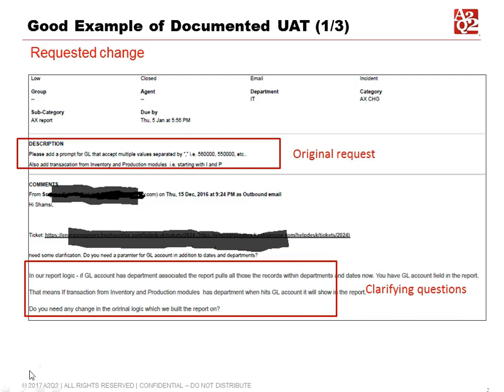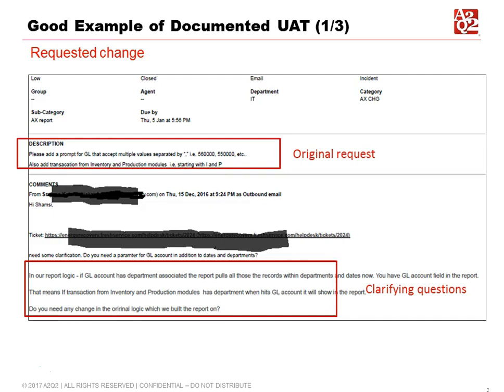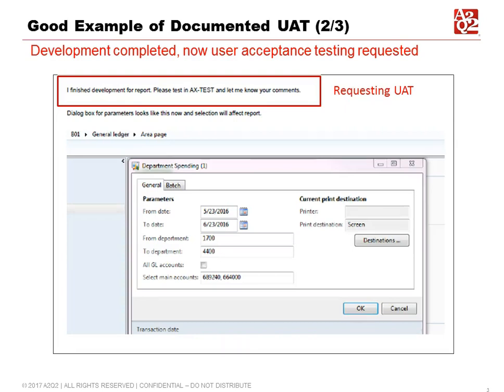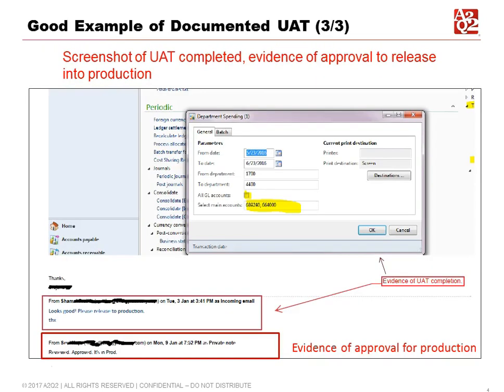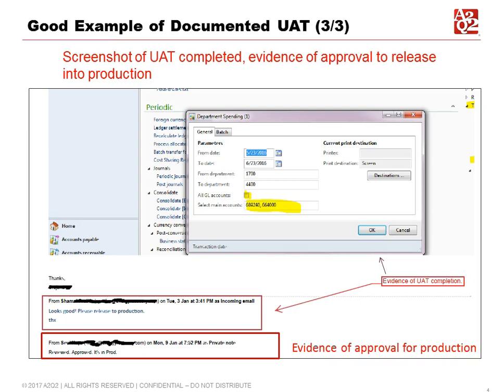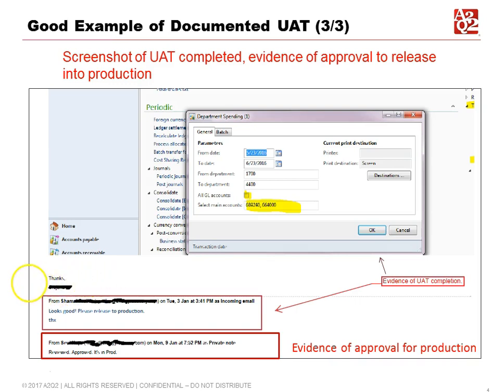#116 | ITGC User Acceptance Testing UAT Approval Good Documentation